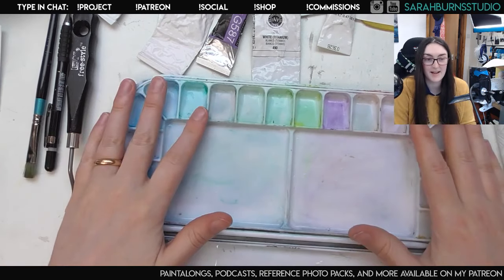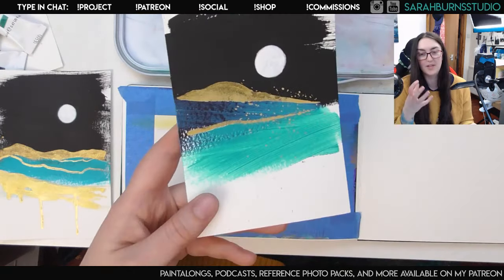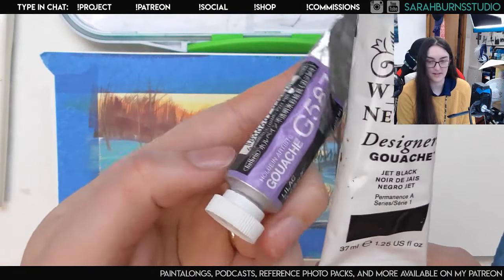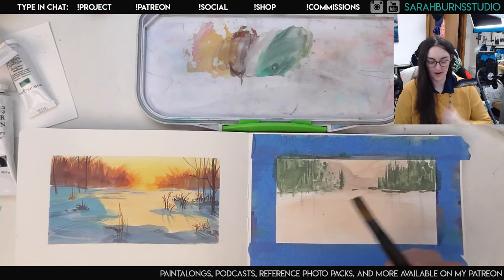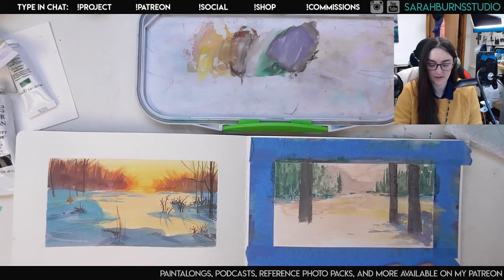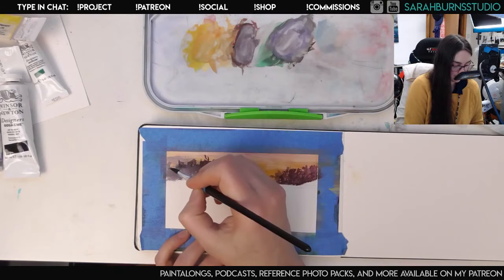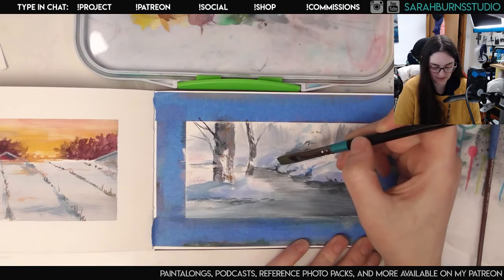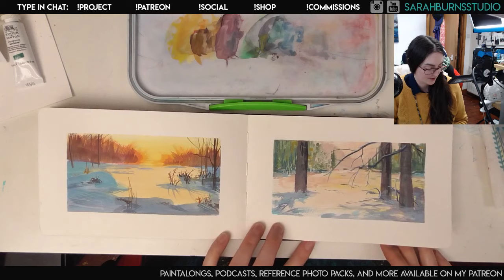Real Time Snowy Gouache Studies ✶ Live Stream #5 Replay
Today I painted four gouache studies (snowscapes), and I focused on playing with color temperatures in the snow reflections. I definitely learned a lot!

Join me every Friday for a live stream!

Weekly Live Streams:

Friday Live Art Streams here on YouTube!